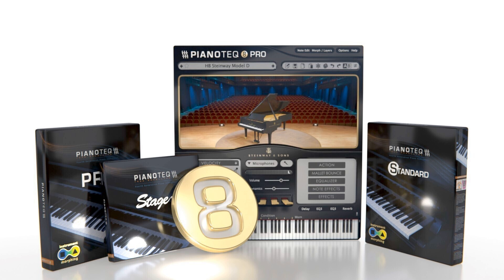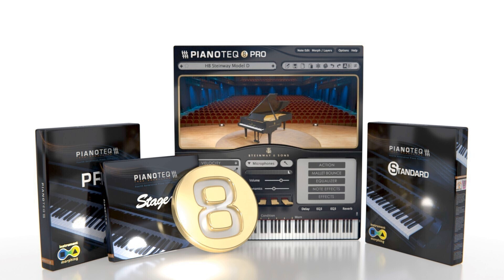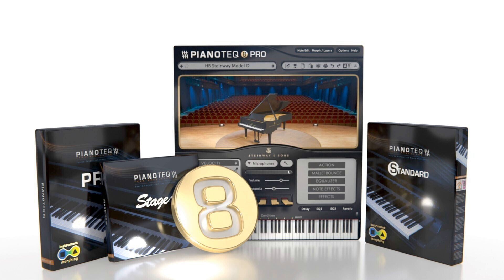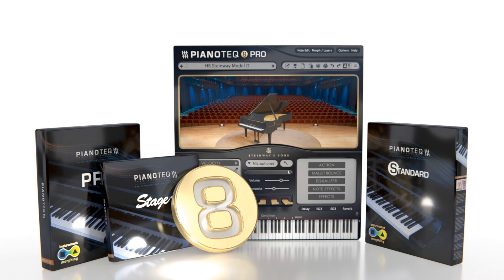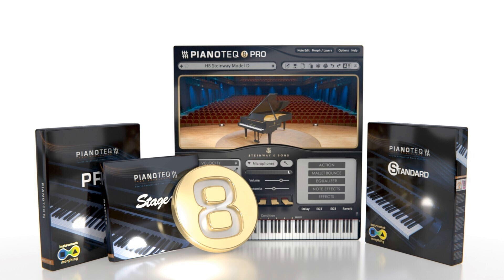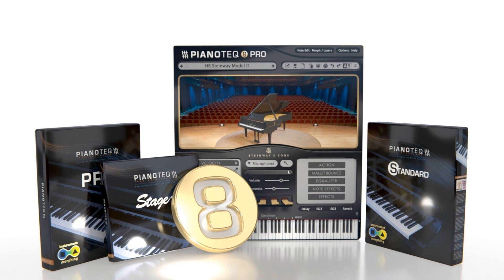Modartt releases Pianoteq 8 - Classical Guitar, revoiced instruments, refined GUI and more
Modartt has announced the release of Pianoteq 8, which introduces a Classical Guitar, revoiced instruments for enhanced realism, a refined GUI, new features, and compatibility with forthcoming iOS version.

Classical guitar
The nylon Classical Concert Guitar for Pianoteq introduces a new category of physically modelled instruments, with emulated gestures and natural instrument noises for "breathtaking realism". The instrument UI is designed so that you do not have to be a guitarist to use it. Various tweaked presets are offered, ranging from a 12-string acoustic guitar to a Greek bouzouki or even an electric guitar.

Revoiced instruments
All contemporary acoustic pianos, the Vintage Reeds electric piano and the Concert Harp have been carefully revoiced in order to increase authenticity and playability of these instruments. Everything is tailored to suit demanding recording projects and performances.

GUI facelift
Reflecting this new major upgrade, Pianoteq 8 offers a fresh streamlined user interface, enhancing readability and usability. Instruments and scenes are now nicely displayed for a clear presentation of selected presets.

New features
A number of new features are introduced. Among these, sympathetic resonance fed by external audio input, user defined stretch points for piano fine tuning, and per-note vibrato and tremolo effects.

iOS app
The long awaited app for Apple iOS is in progress and will be compatible with Pianoteq 8.